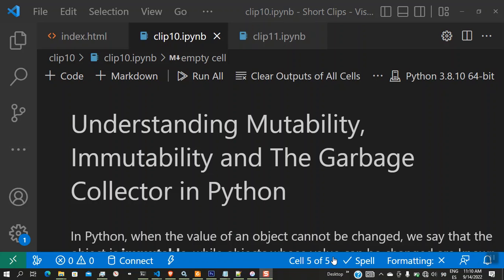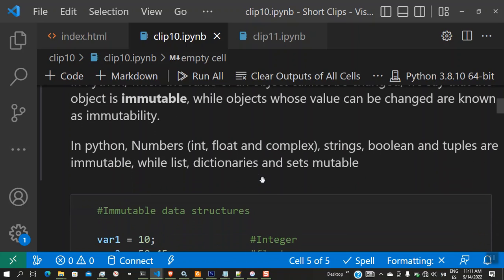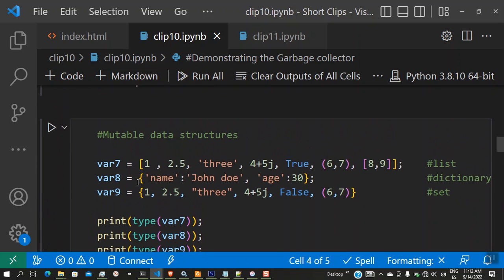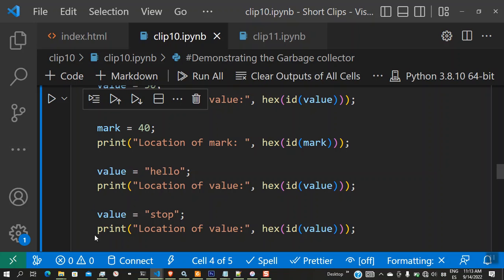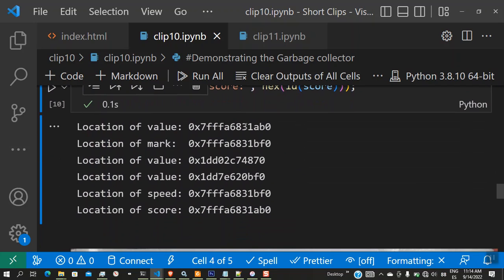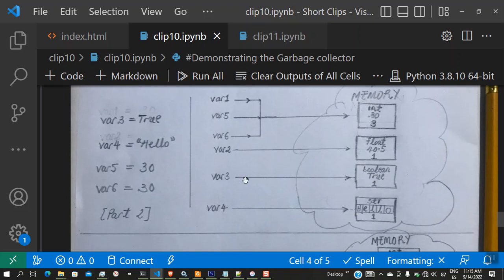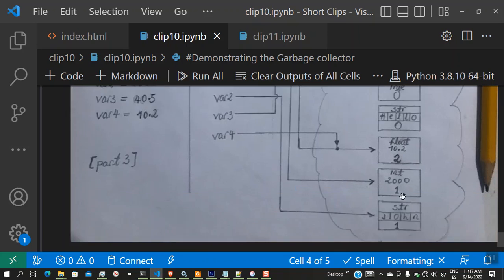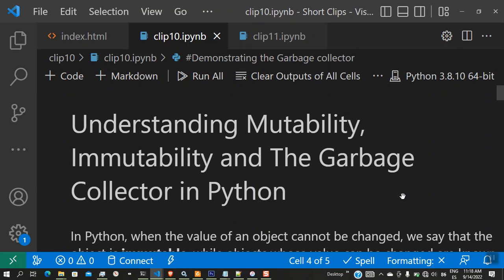Mutability, Immutability and the Garbage Collector in Python (#10)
In the video you will understand the meaning of the terms Mutability, Immutability and the Garbage collector. You will learn that Python hardly creates duplicate Object in memory for immutable types.

You will also learn how the object reference counter works with the garbage collector and how the garbage collector clears unreferenced objects off the memory (a process known as garbage collection.